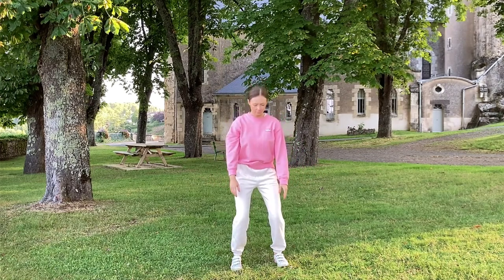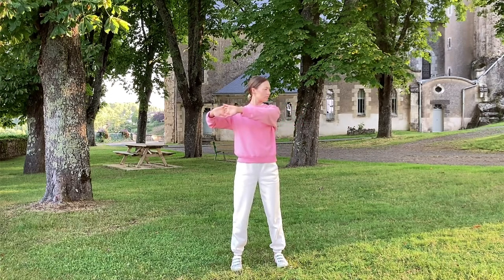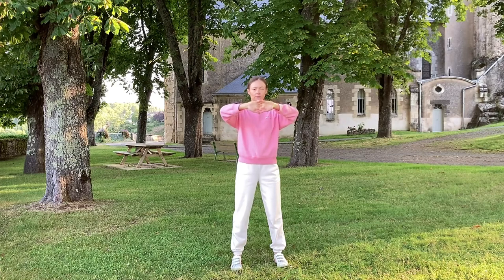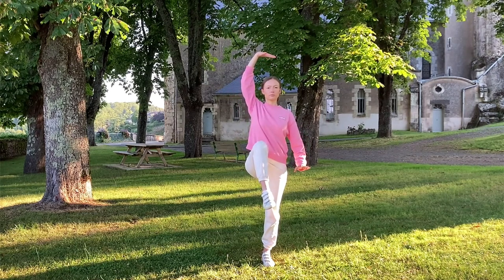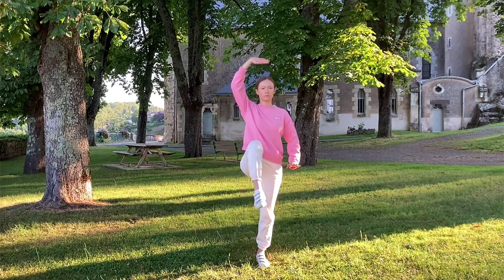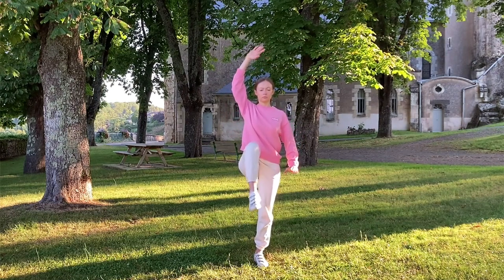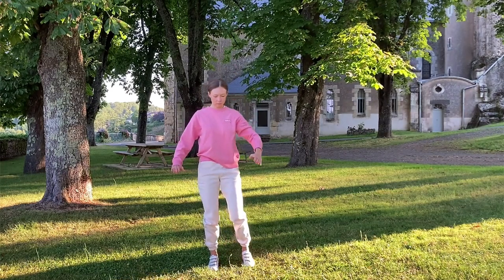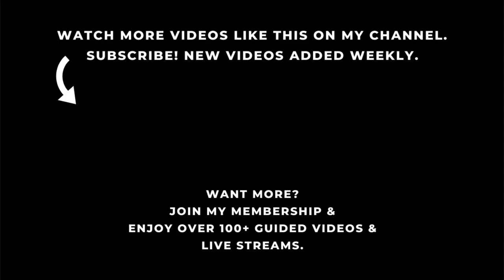10 Minute Easy Morning Qigong To Feel Good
Start your day with these Qigong morning stretches and breathing exercises. The exercises help to stretch the chest, neck and shoulders, work on your spine mobility and leg balance. Ending with a few minutes of mindful breathing and centring to tap into your own energy potential and start your day feeling calm and balanced.

Join me LIVE every Sunday on Zoom for a 45 minute Qigong session. Learn and understand the benefits of each exercise, breathe-work and alignment to help you build a strong practice at home.
Access all previous recorded Zoom sessions in addition to over 120+ guided Qigong videos and meditations to practice when it suits you.